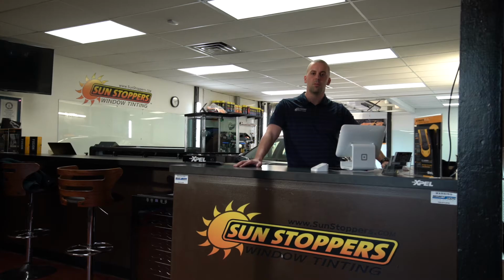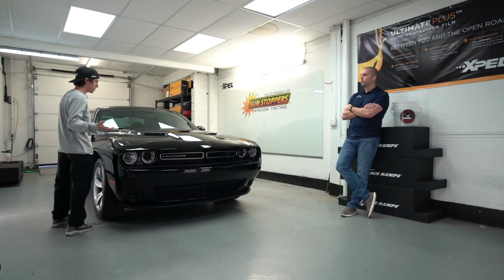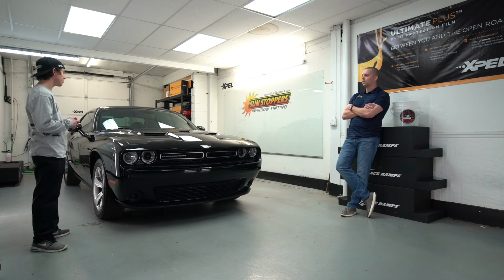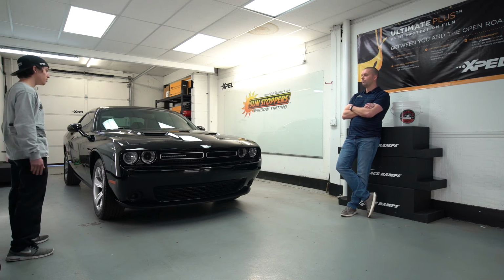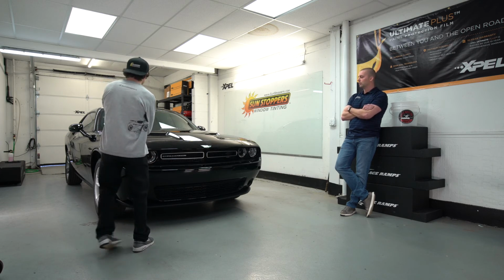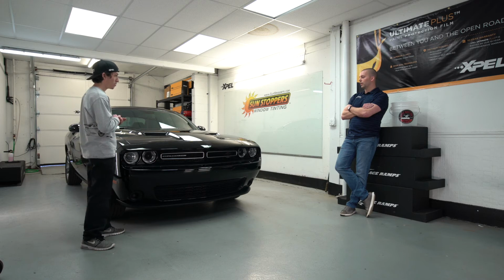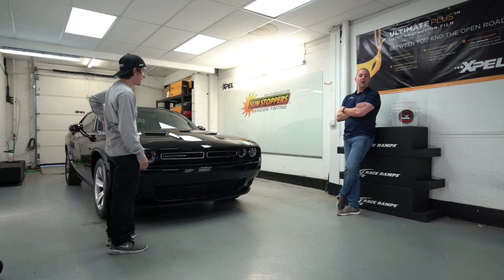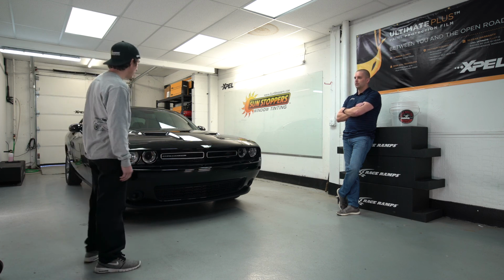Is Ceramic Coating Worth It? | Sun Stoppers Uptown Explains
Thinking about ceramic coating or paint correction for your car?
In this video, Sun Stoppers Uptown breaks down why these services are one of the smartest investments you can make.

Whether it’s a daily driver or a show car, proper paint correction and ceramic coating protect your finish, enhance gloss, and make maintenance easier long term.